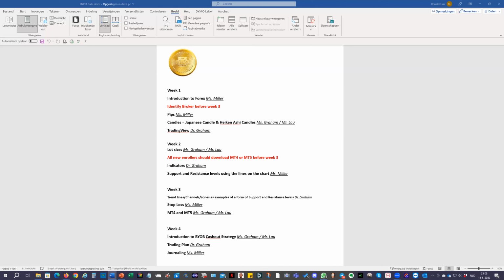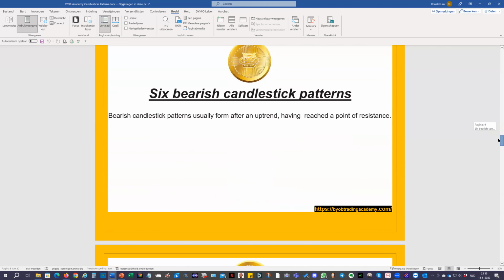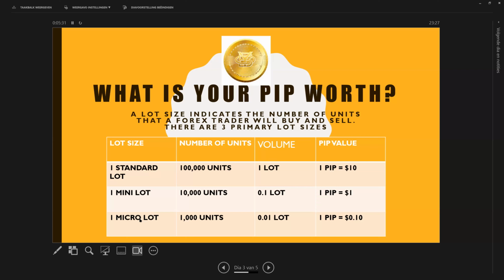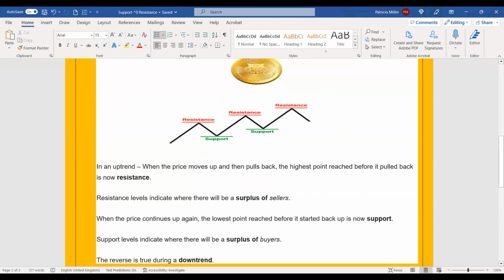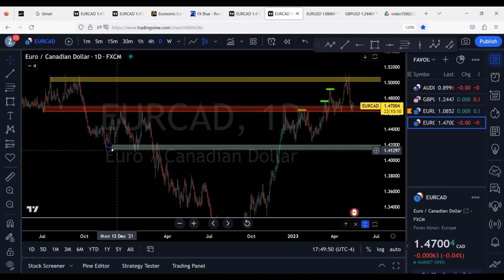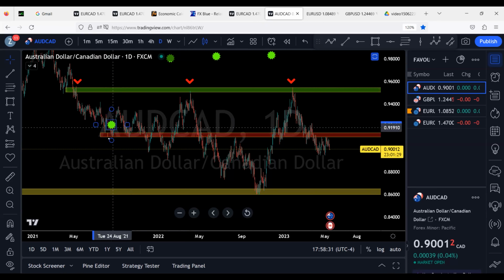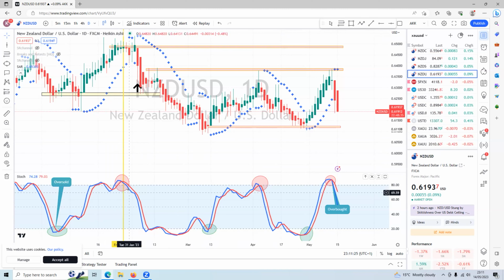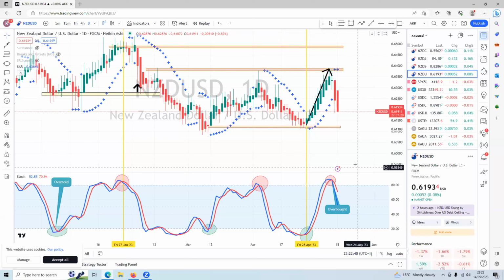FOREX Getting Started Basics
LEARN TO EARN, LEVERAGE & PROTECT YOUR WEALTH!!

Be Your Own Bank is a Worldwide Movement for those that want to control their financial destiny. We specifically focus on Economic Empowerment by Bridging the Economic Gap!!

FOREX Market Analysis 【 BYOB Market Analysis 】Worldwide Movement